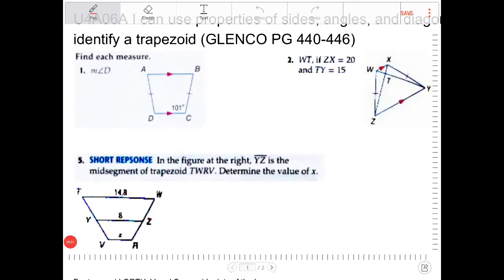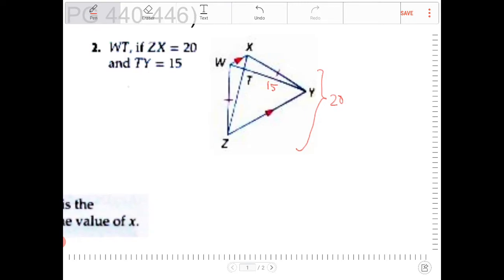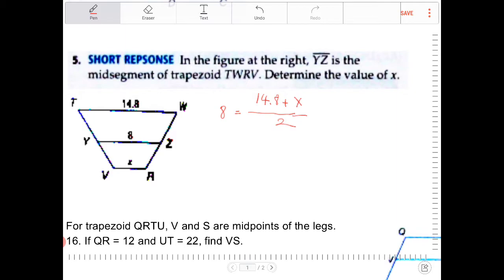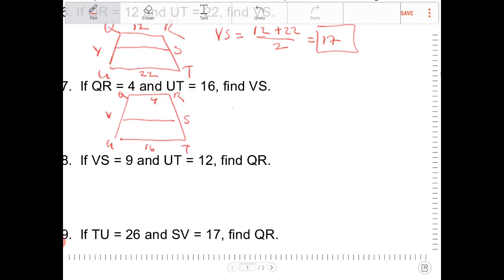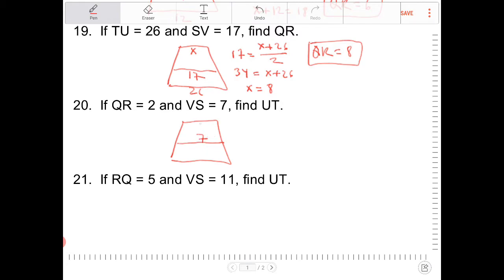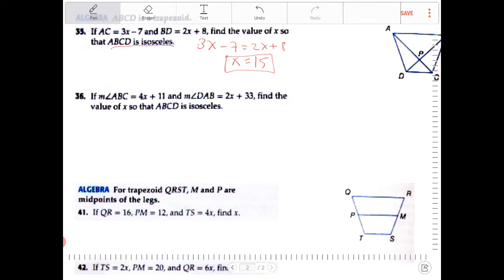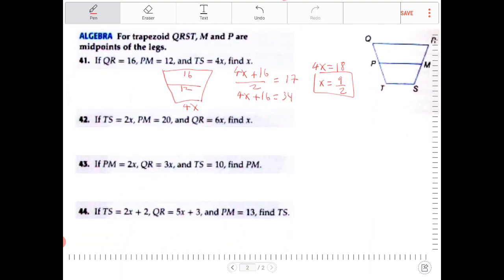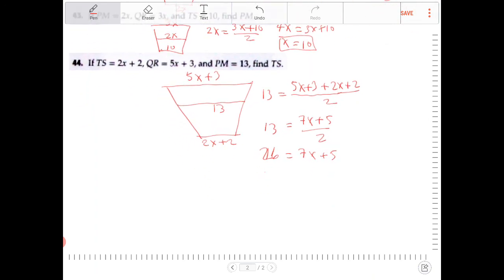Geometry U4A06A exercise on applying concepts related to trapezoids and midsegments of trapezoids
Exercise on applying properties of trapezoids and midsegments of trapezoids